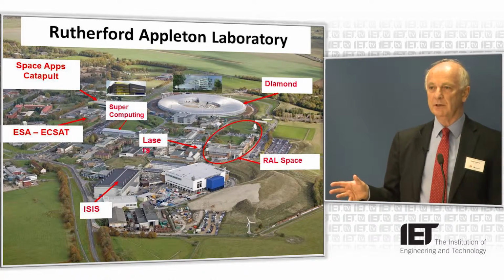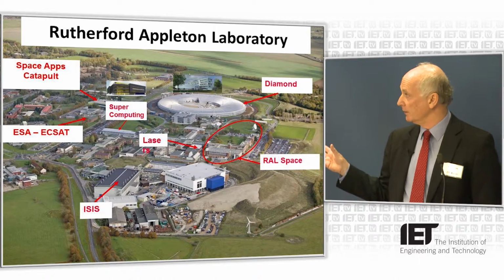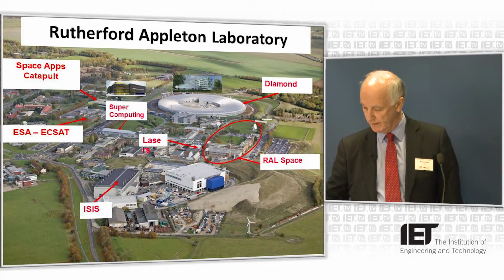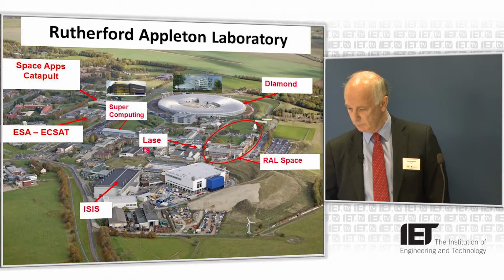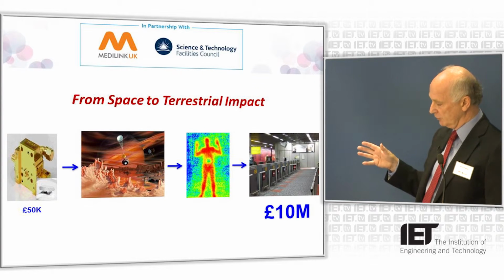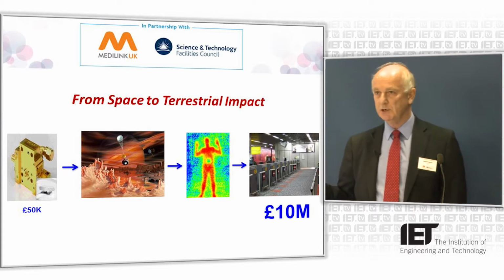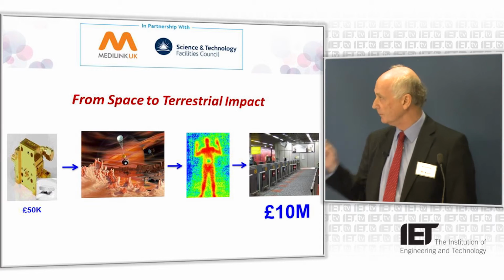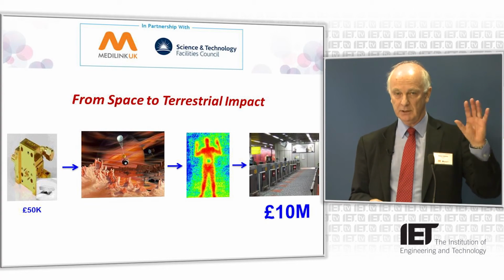F1 to Advances in Healthcare - Richard Holdaway, Speaker (RAL Space)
RAL Space, based at STFC's Rutherford Appleton Laboratory (RAL), carries out an exciting range of world-class space research and technology development, with a significant involvement in over 200 space missions. We provide space test and ground-based facilities, design and build instruments, analyse and process data, and operate ground-station facilities, as well as leading conceptual studies for future missions. Our 220 staff are dedicated to supporting the programmes of STFC and NERC, as well as undertaking a large number of space projects for UK and overseas agencies, universities and industrial companies. We work alongside the UK Space Agency, which co-ordinates UK civil space activities.

“STFC are very pleased to be supporting this unique event that will see collaborative work across several sectors, highlighting the advancement of technologies within the UK.   This innovative work has the potential to impact not only on those industries, but on the UK as a whole.” - Richard Holdaway

Filming Attribution: This video was filmed by the Institution of Engineering Technology